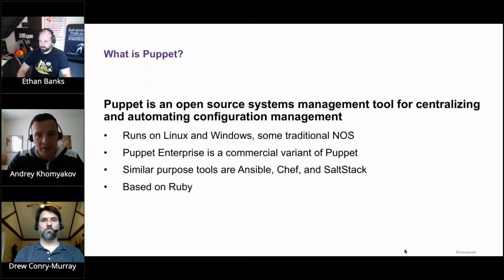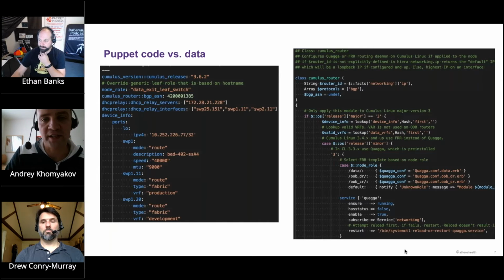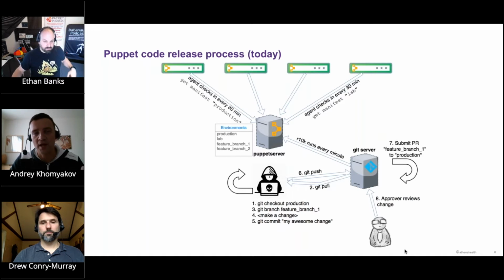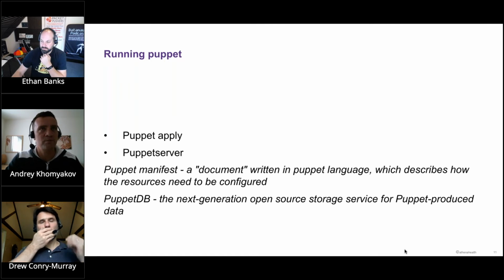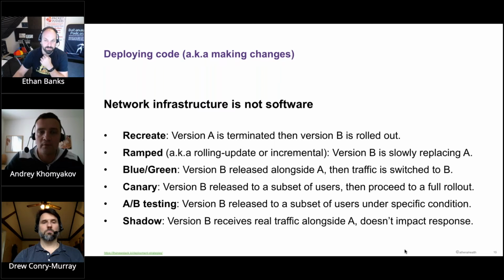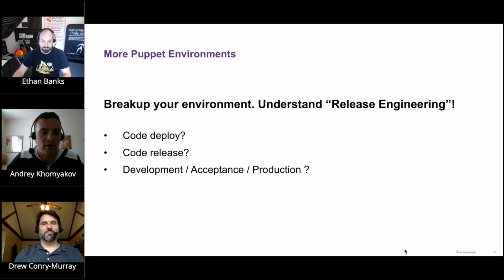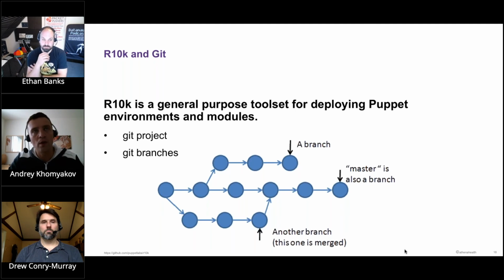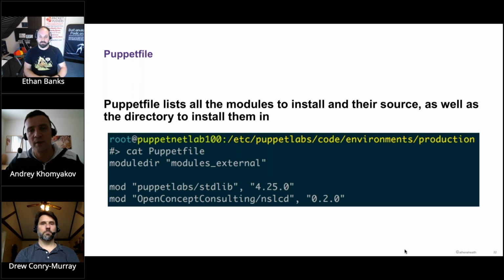Managing Network Switches With Puppet (Andrey Khomyakov)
On October 11, 2018, the Packet Pushers held their second Virtual Design Clinic. Enjoy this full-length presentation from that event.

Andrey Khomyakov of AthenaHealth discusses how their shop uses Puppet for network automation. Andrey’s presentation is from the “lessons learned” perspective, where he shares some of the mistakes they made in their Puppet architecture, and how they’ve improved it along the way.

Andrey also explains why they chose Puppet for switch management, a contrarian choice as many shops have opted for Ansible.